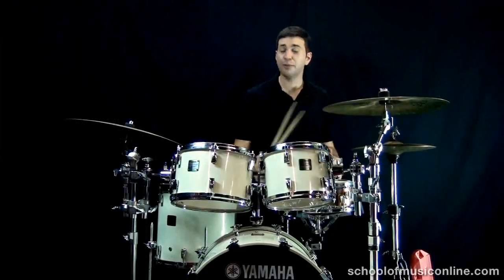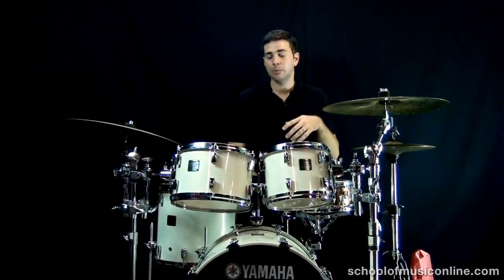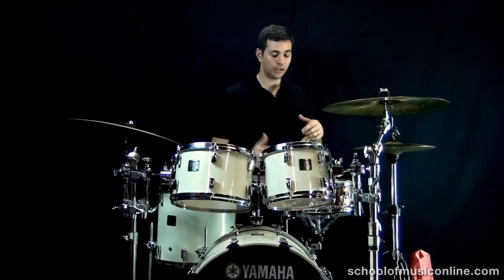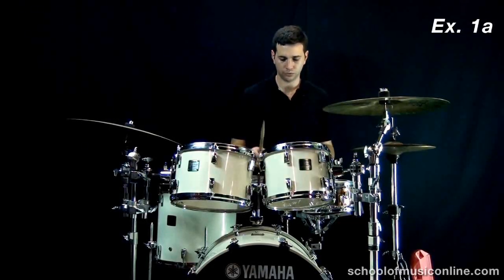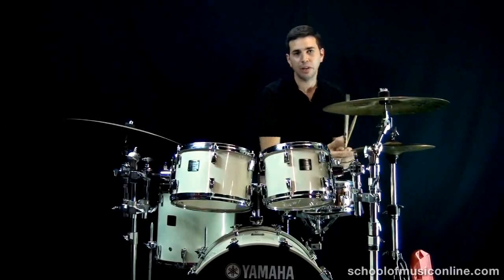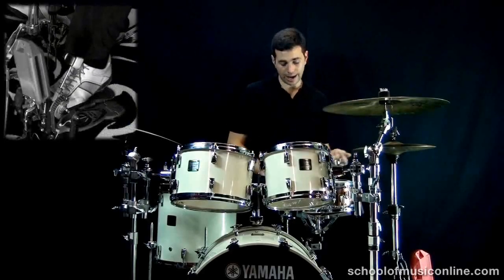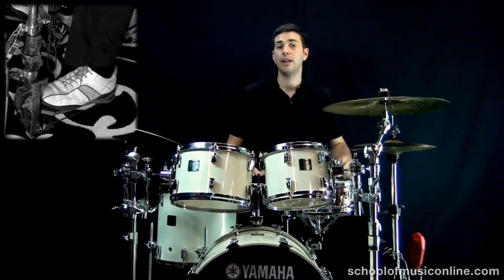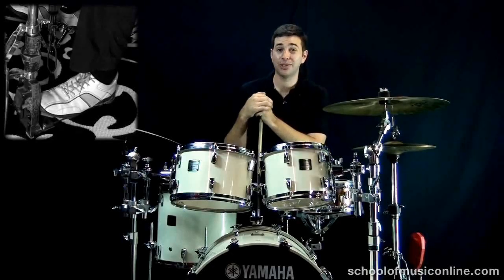Cowbell Funk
This is essentially a video response to a YouTube video I posted a few years back. Quite a few people wanted to know what was going on so I decided to make a comprehensive lesson out of it.